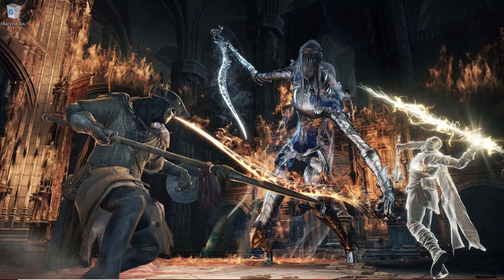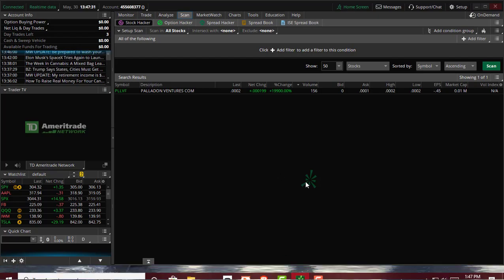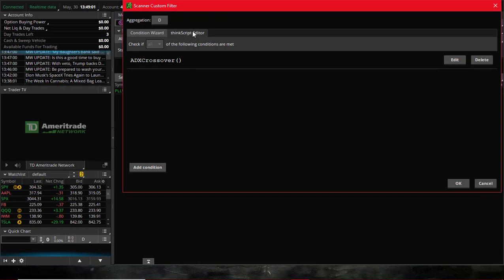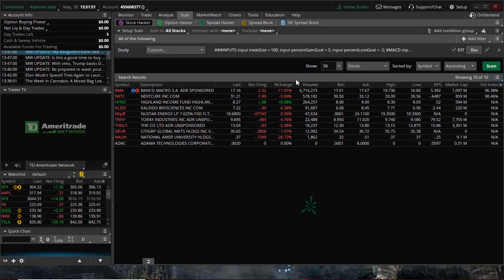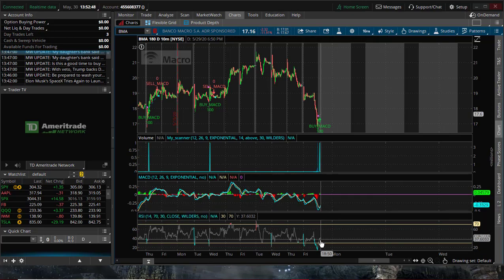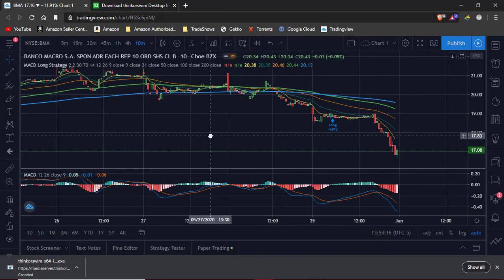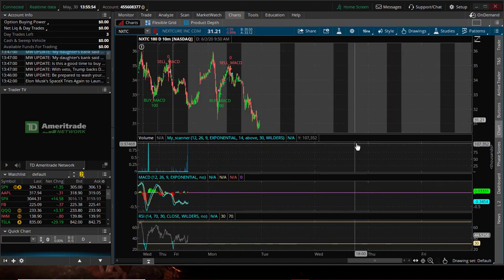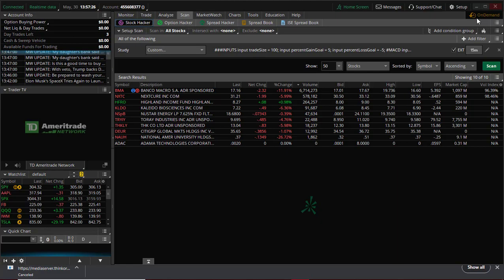Unveiling My Successful Strategy to Uncover Profitable Stocks for Daily Trading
In this video, I will show you how I find stocks to day trade every day. I add a custom screener to the Think Or Swim platform. This will save you time and benefit you on your journey to day-trading like a pro.

Introduction: (0:00)
Getting Started: (1:17)
Reviewing Results: (8:58)
Outro: (12:35)

Cryptocurrency Trading Signals Using Artificial Intelligence! Join My Telegram Group.

RESOURCES